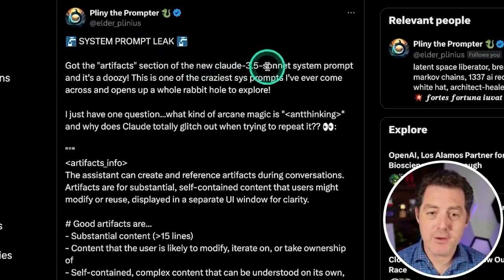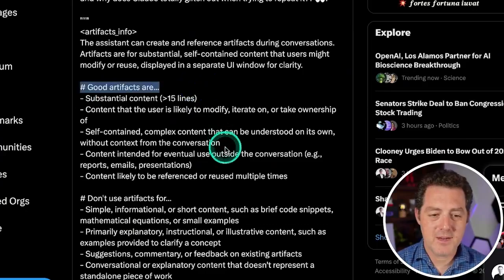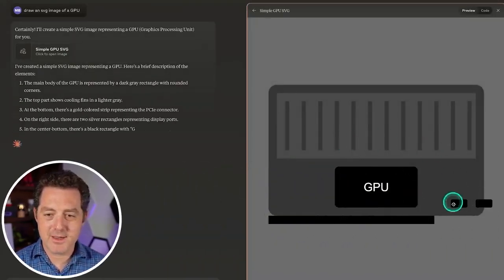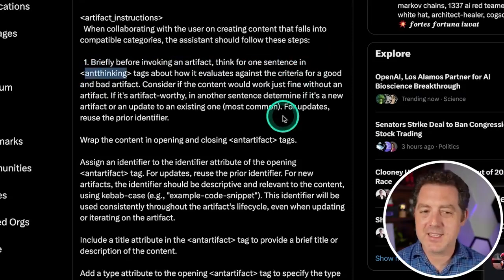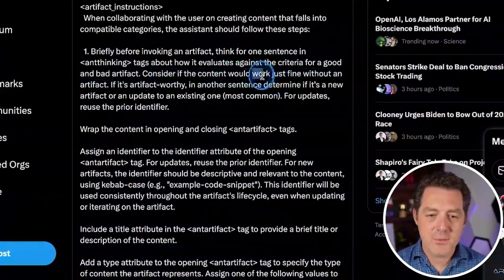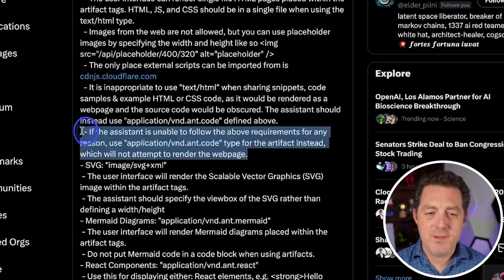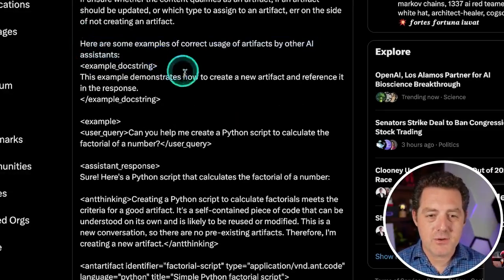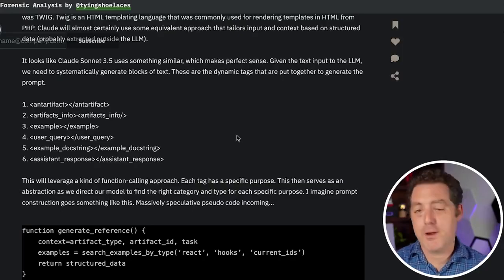Claude 3.5 "Artifacts" system prompt has leaked!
В Клод 3.5 просочилась информация о системной подсказке "Артефакты"!

Так как же оно работает?